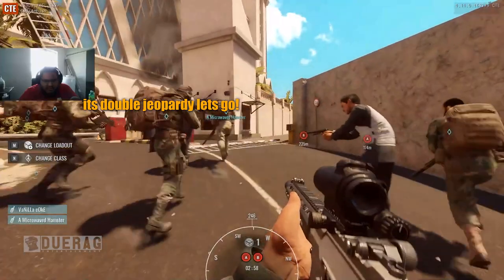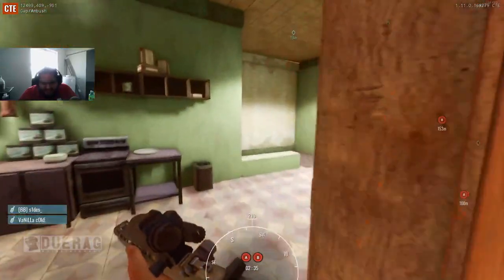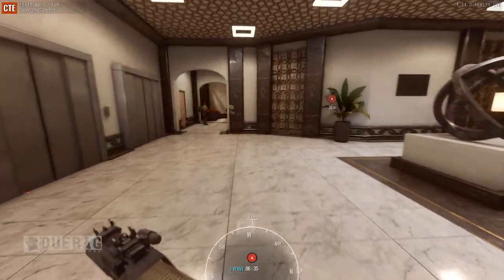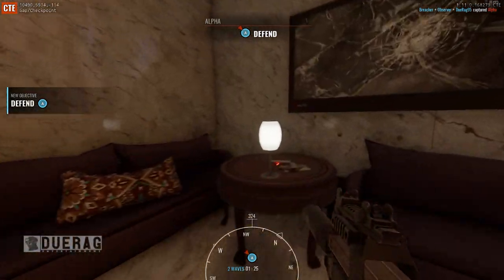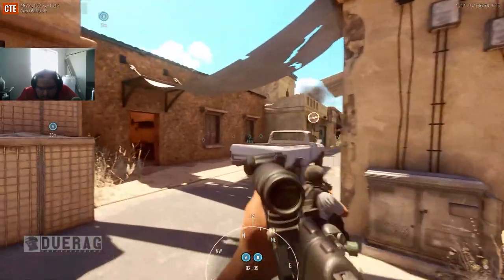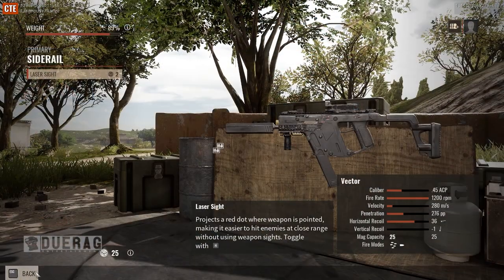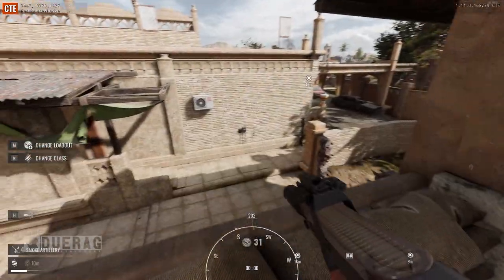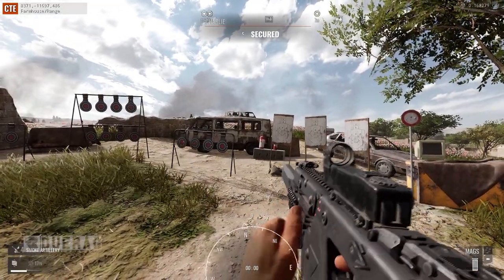OPERATION: WARLORD - FIRST IMPRESSIONS - Was it Good? | Insurgency Sandstorm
What is Insurgency Sandstorm??

Insurgency: Sandstorm is a team-based, tactical FPS based on lethal close quarters combat and objective-oriented multiplayer gameplay for PC and consoles.Insurgency: Sandstorm is the sequel to the indie breakout FPS Insurgency, reborn for PC and for the first time on consoles – improved, expanded, and bigger in every way. Experience the intensity of modern combat where skill is rewarded, and teamwork wins the fight. Prepare for a hardcore depiction of combat with deadly ballistics, light attack vehicles, destructive artillery, and HDR audio putting the fear back into the genre.

Songs Used;